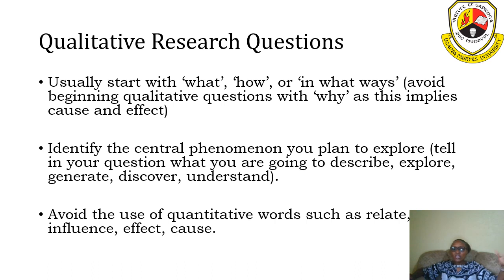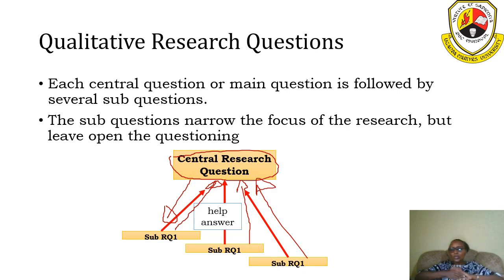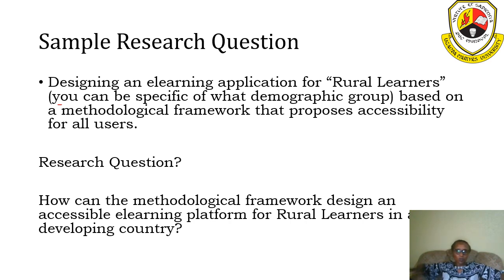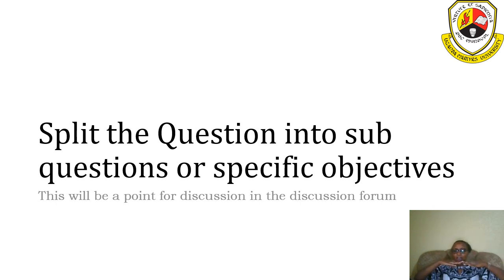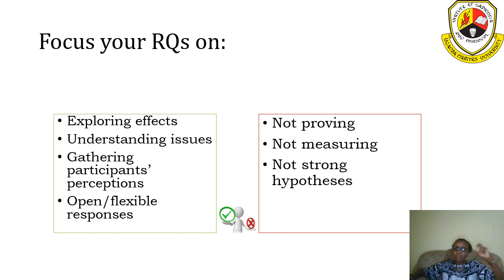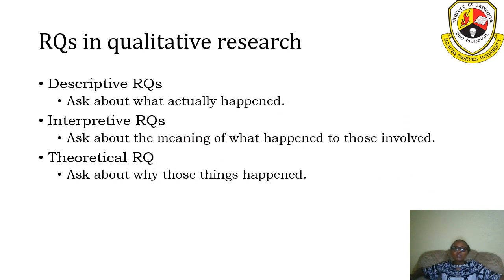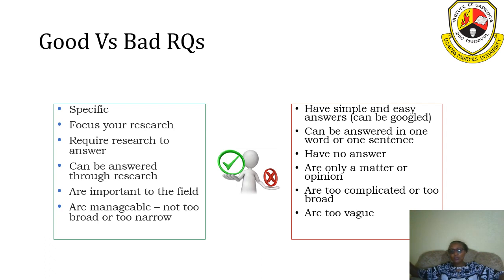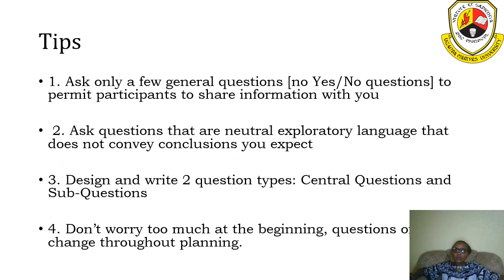Research Methods Research Questions 2023